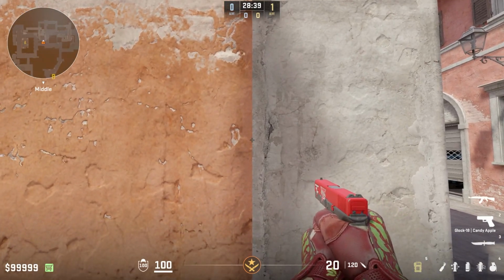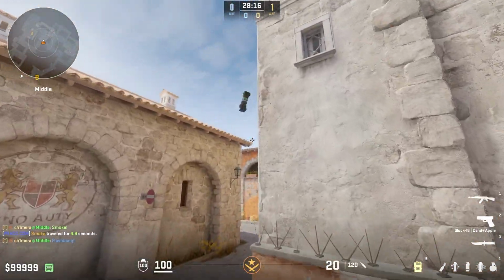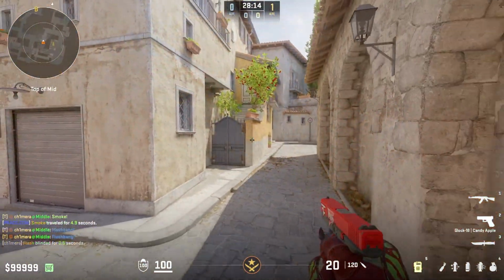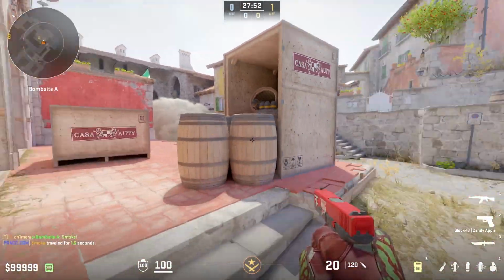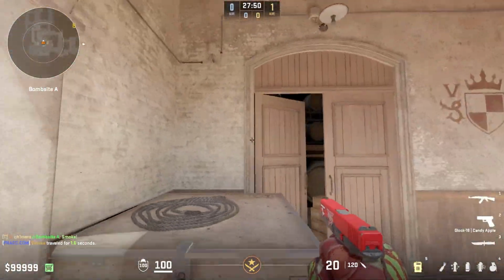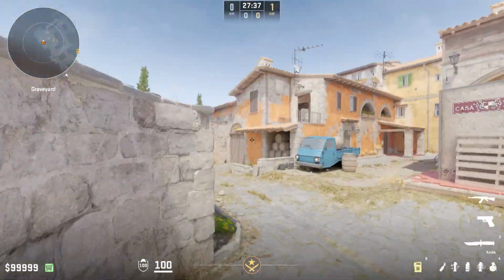Best Pistol Strategies on Inferno as T - Lesson by CS2 Coach Hecklerr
Pistol rounds as T on Inferno are all about grouped aggression. In this video, CS2 coach Hecklerr shows how to win T-side pistols with clean trades and fast site plays.

This video was created by Konstantin “Hecklerr” Pejoski, a former pro IGL with 15+ years of Counter-Strike experience. Hecklerr has coached over 1000 students and competed in more than 100 tournaments.